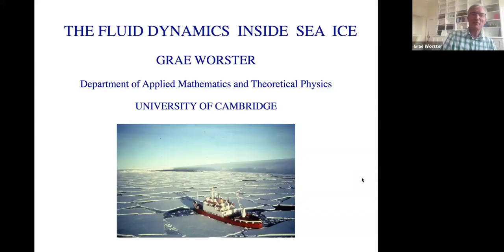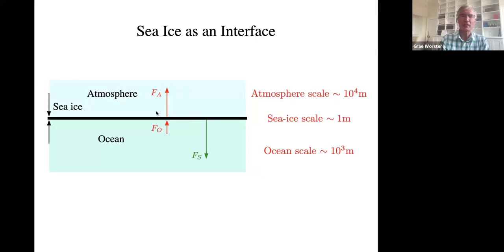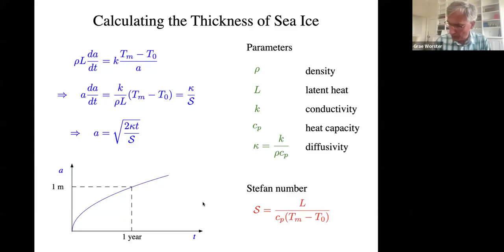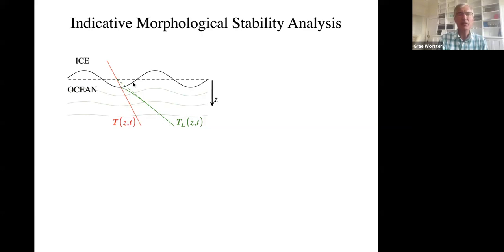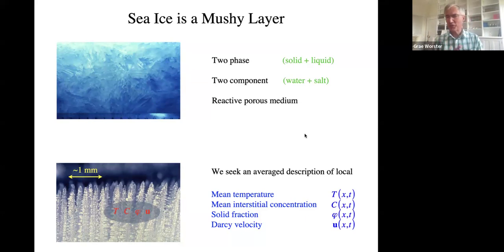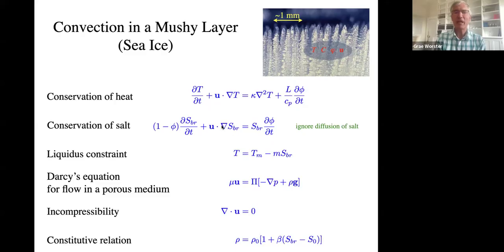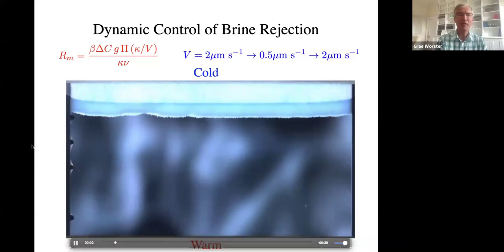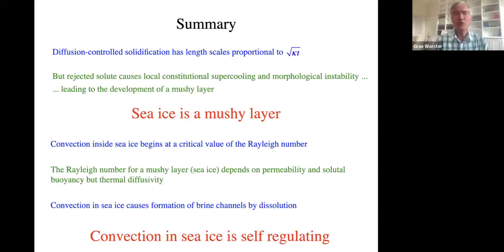GEO@EAIFR Webinar Series 2025 - by Professor Grae Worster - July 22nd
Professor Grae Worster from the Department of Applied Mathematics and Theoretical Physics at the University of Cambridge discussed fluid dynamics within sea ice.